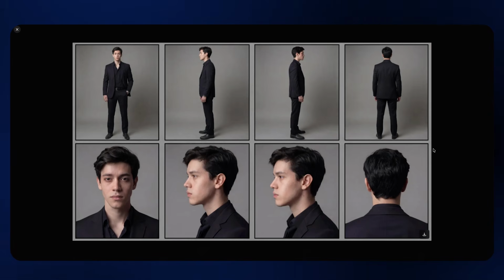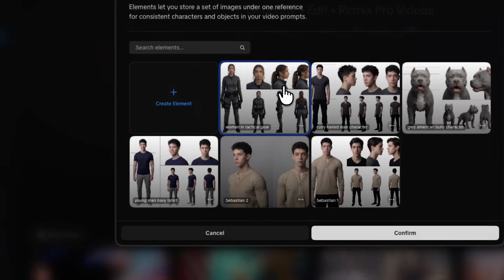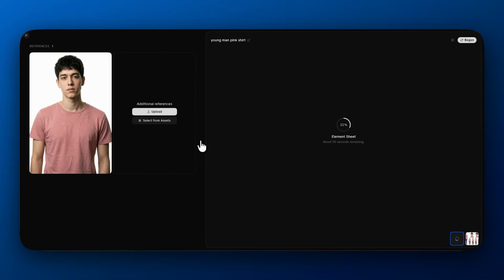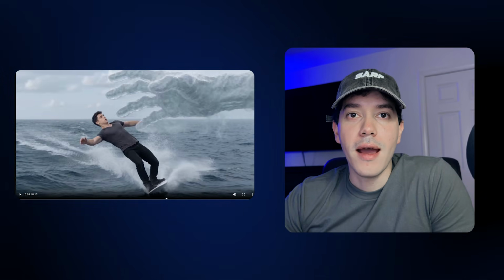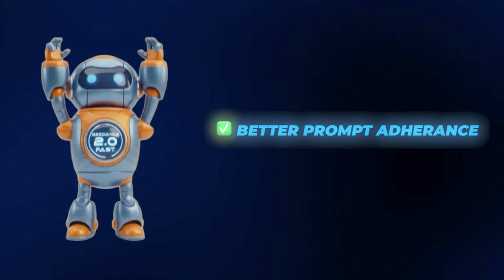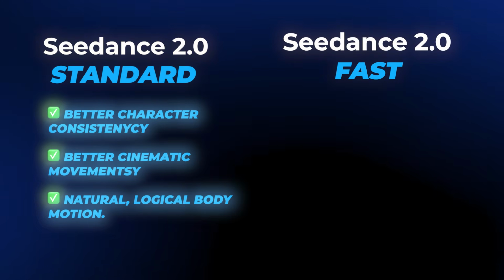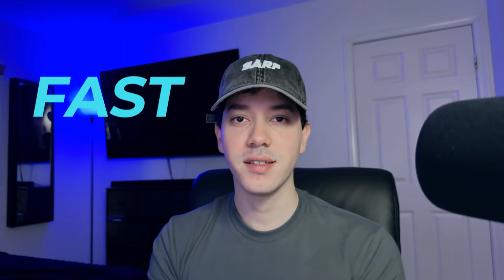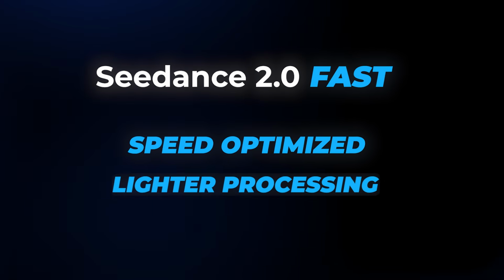Seedance Fast vs Standard: Which One Actually Works Better?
Seedance 2.0 Fast vs Regular: see how these AI models handle viral Instagram prompts. We test visual output differences today.

This comparison puts Seedance 2.0 Fast and Seedance 2.0 Regular head-to-head to determine which model produces better cinematic sequences. If you are choosing between these versions for your own projects, this breakdown clarifies the specific performance gaps and visual quality you can expect from each.

We run identical prompts through both systems to show you exactly how Seedance 2.0 Fast manages speed versus the detail retention found in Seedance 2.0 Regular. You will see side-by-side results for complex scene descriptions, helping you decide if the faster generation time is worth the trade-off in visual fidelity for your specific use case.